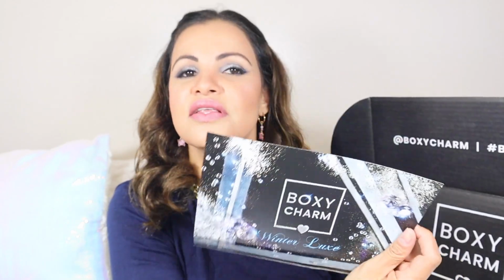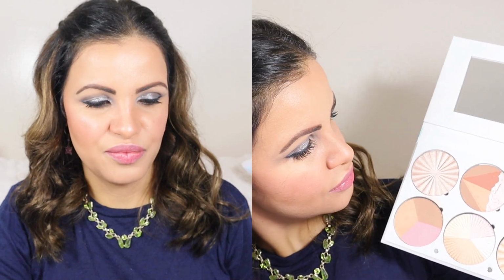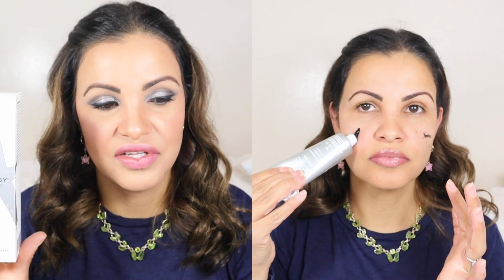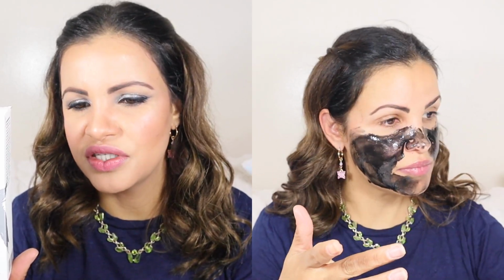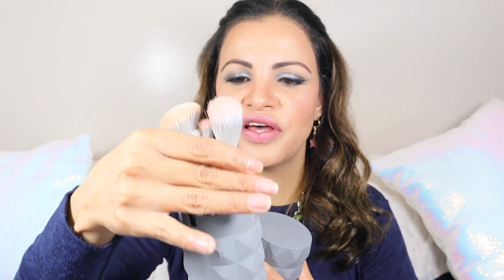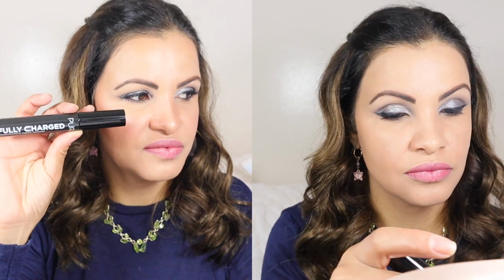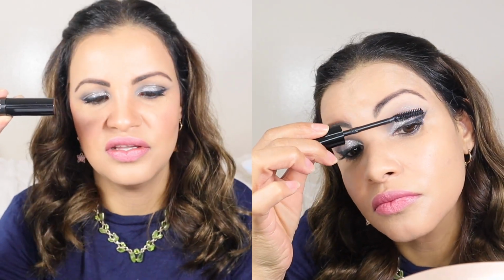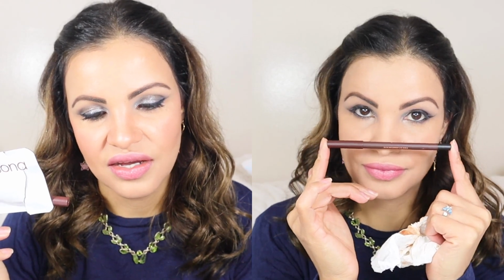December Boxycharm Boxyluxe 2021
My December Boxycharm Luxe Box is here! Today we will unbox and review the entire BoxyLuxe

COME SAY HELLO!

Thank you for supporting what I do on this channel.